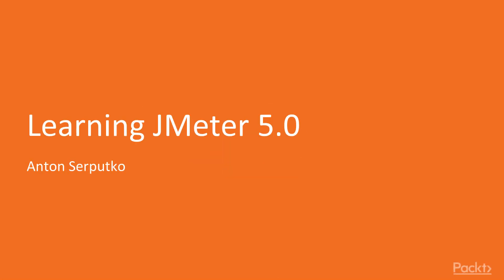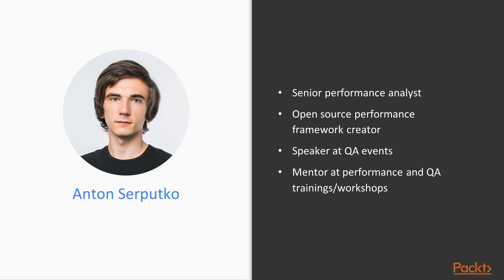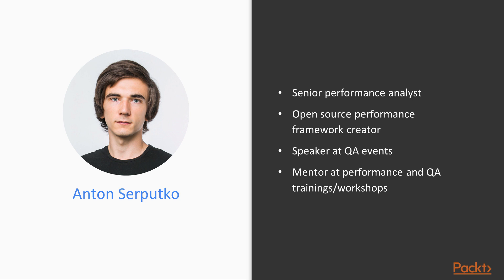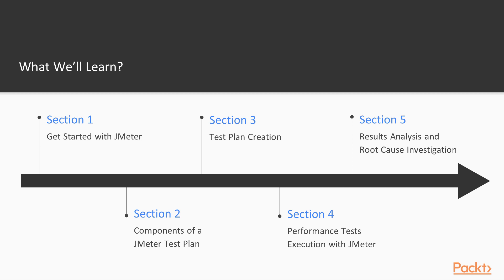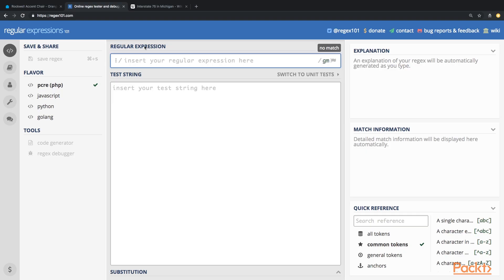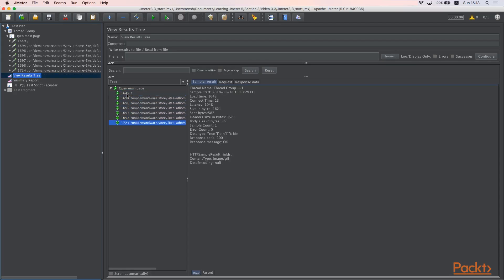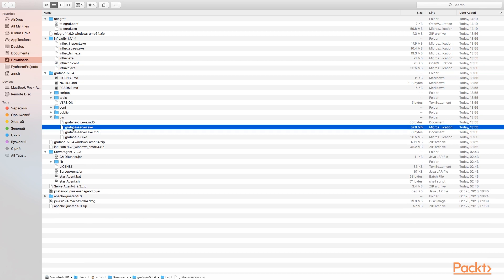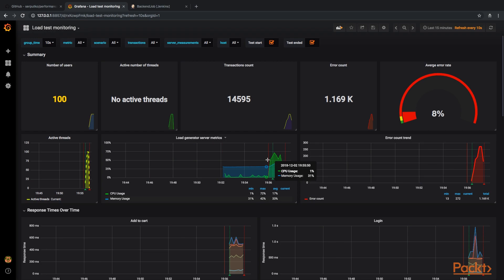Learning JMeter 5.0 : The Course Overview | packtpub.com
This video tutorial has been taken from Learning JMeter 5.0. You can learn more and buy the full video course